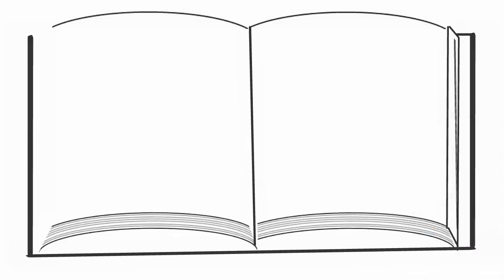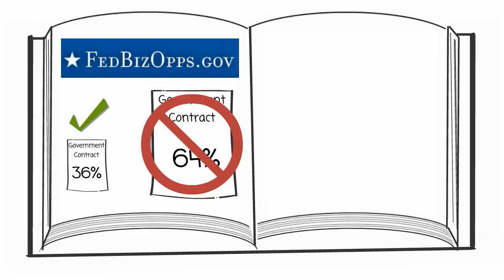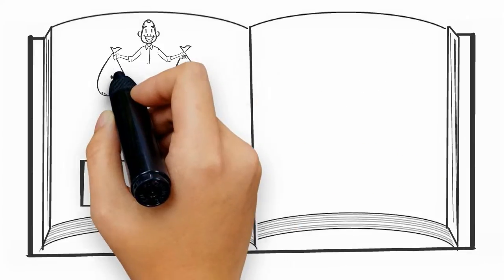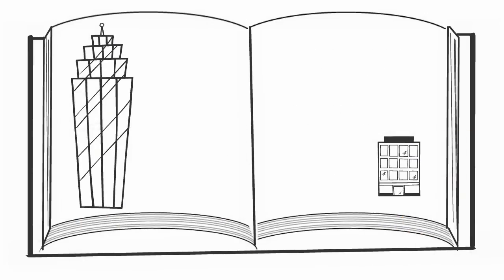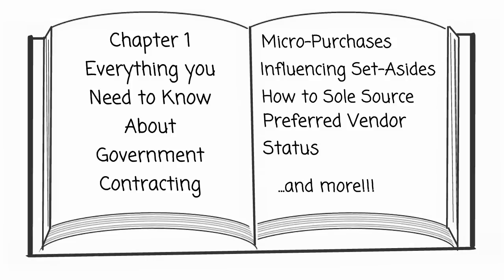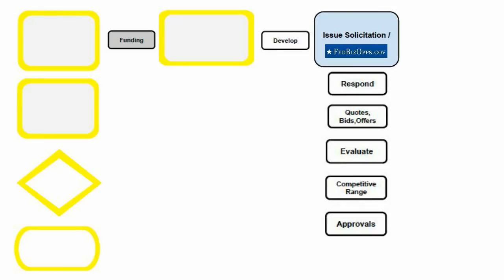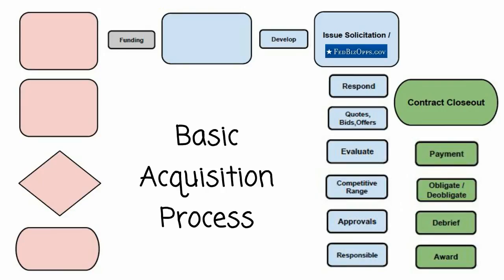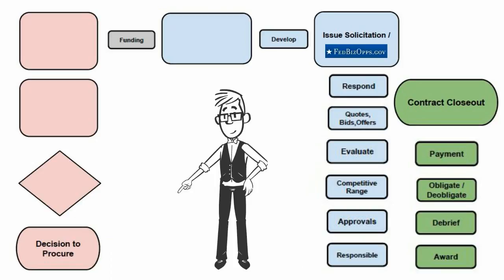Insider's Guide to Government Contracting - Fed Biz Access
Government contracting tips, tricks and secrets revealed to help your business find, compete for, and win ALL federal dollars. Includes insight about unpublished contracts, Sole Source contracts, influencing set-asides and more! See what we can do that Fed Biz Ops can't.